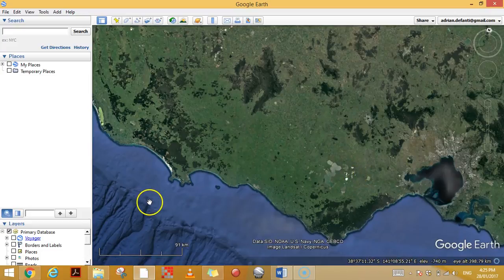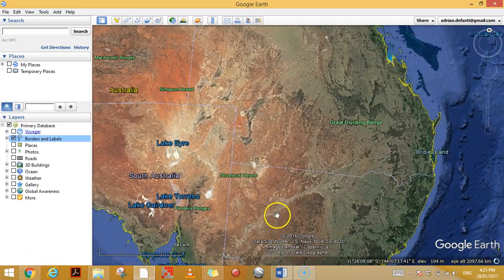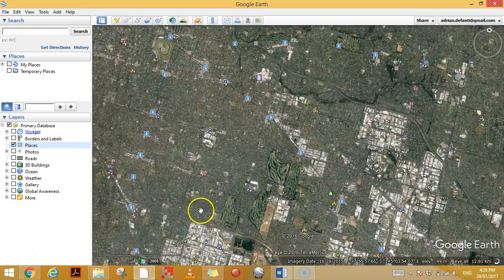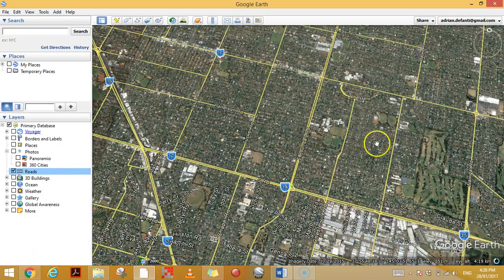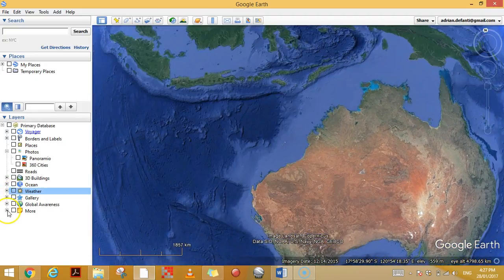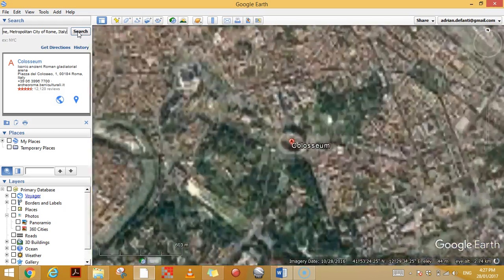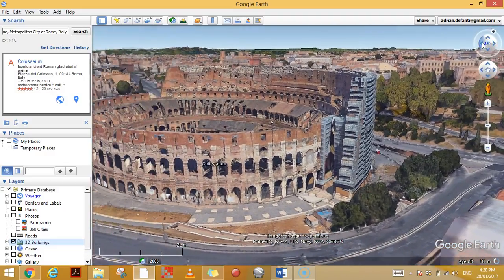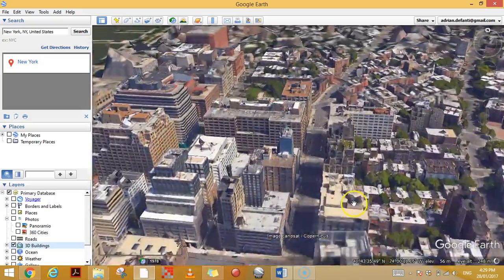Layers toolbar in Google Earth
This video will demonstrate how to use the layers toolbar in Google Earth. It will go through how to use Borders and Labels, Places, Photos and 3D Buildings.